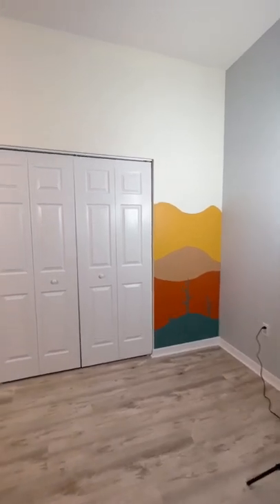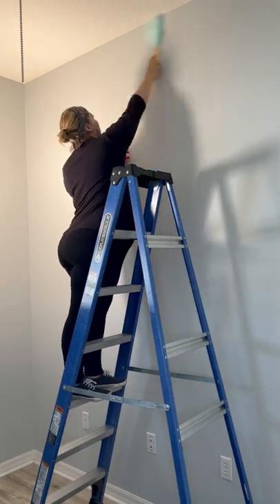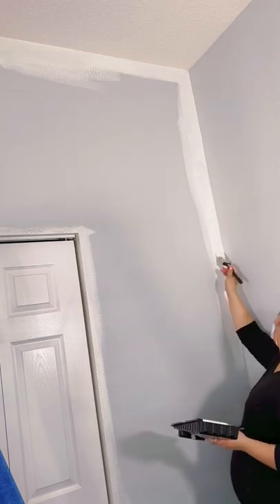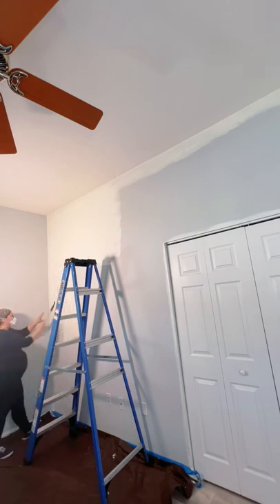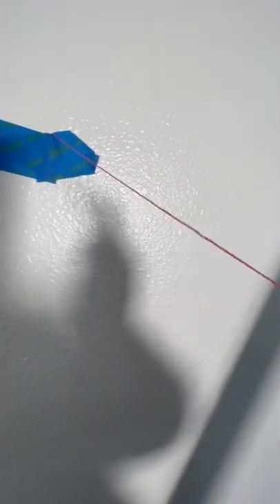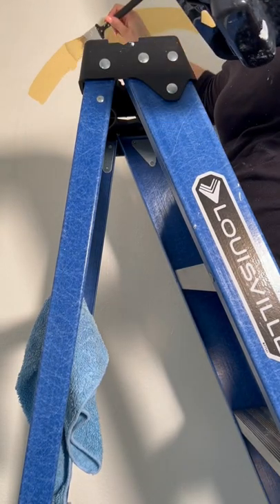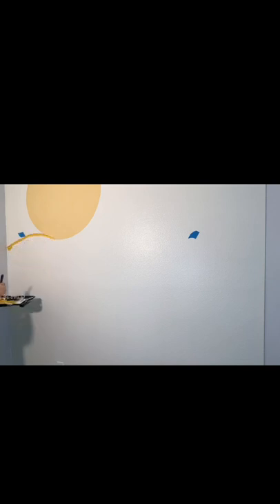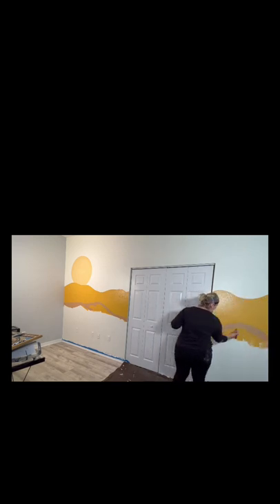Boho/desert/The west inspired mountains for nursery wall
Hi everyone, here it’s the process the do and don’t in my experience paint  this accent wall for my baby boy nursery room, I hope helps some how and my mistakes can save you time !!!

The product I used was pretty much the kits you will find in Lows or Sherry-Williams but one tip help me a lot specially that it gets messy it’s a bowl of water and a towel !! Can’t tell you how much it save me from having paint on the floor or the walls I didn’t want to have paint 😄